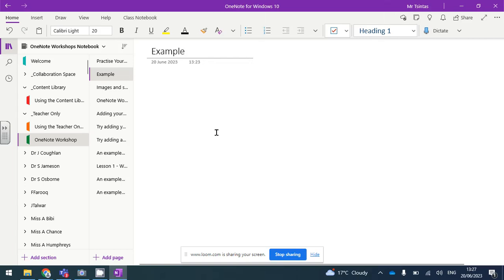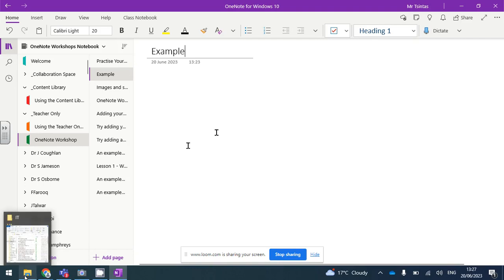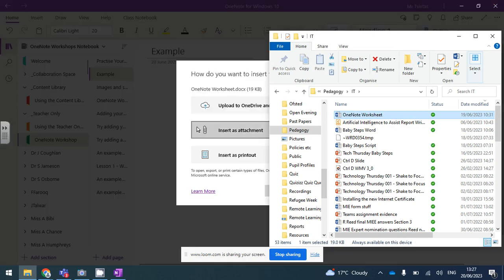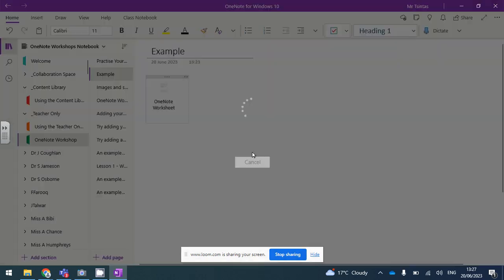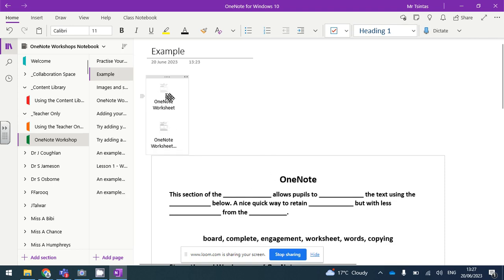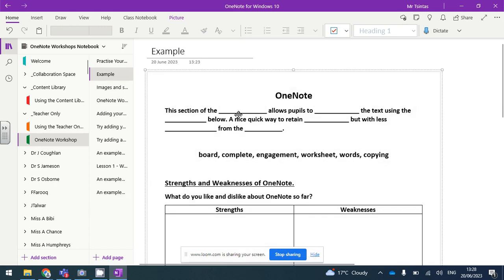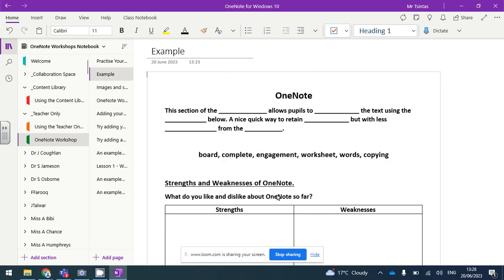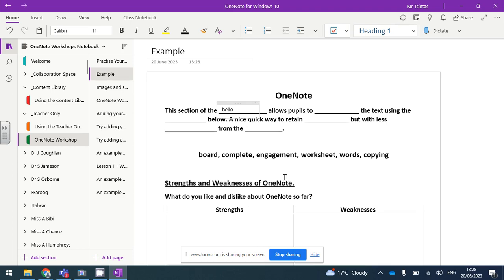Inserting a Word Document into a OneNote Page